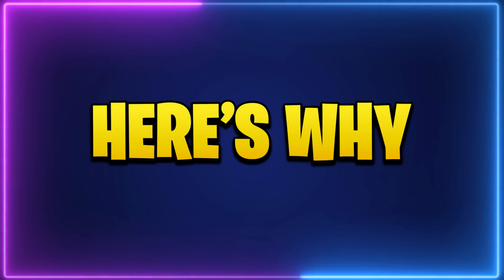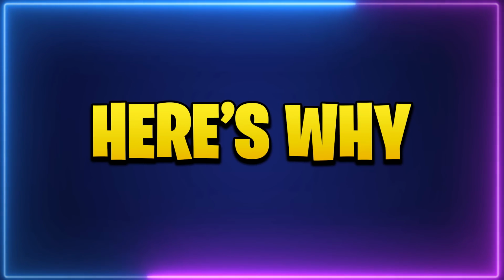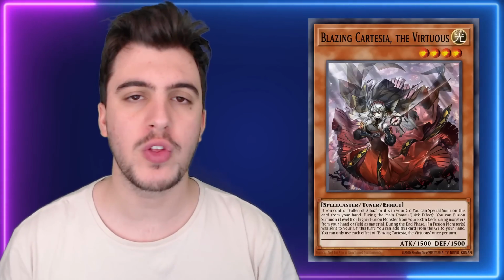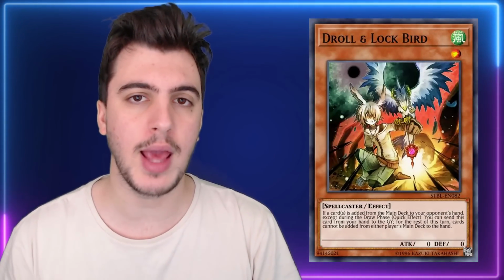Hand traps are bad! Here's Why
Hand Traps are an important part of yugioh but are they good for the game? Lets find out!

Timestamps
Intro: 00:00
Criteria: 0:53
Why Hand Traps are Good: 1:57
Why Hand Traps are Bad: 5:23
Do you need to play Hand Traps to win: 8:46
What if hand traps were gone: 9:57
Are Hand Traps actually bad: 10:37
Final Thoughts: 12:29
End: 12:57